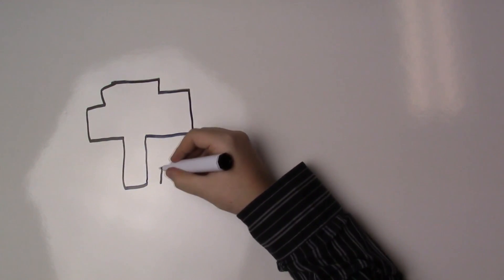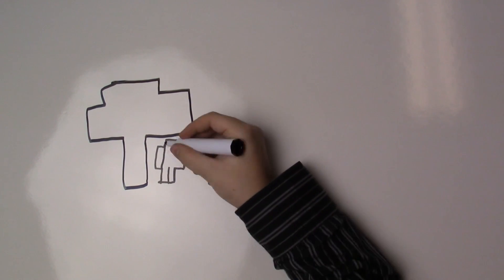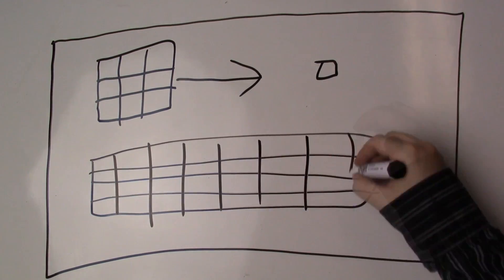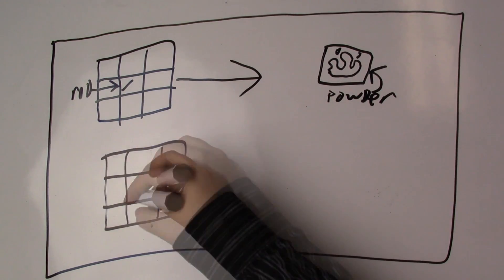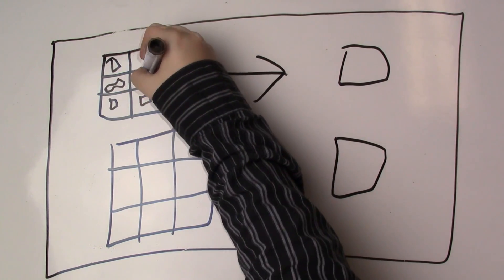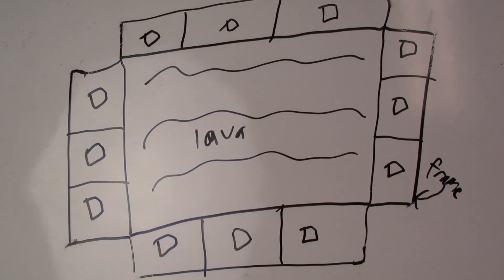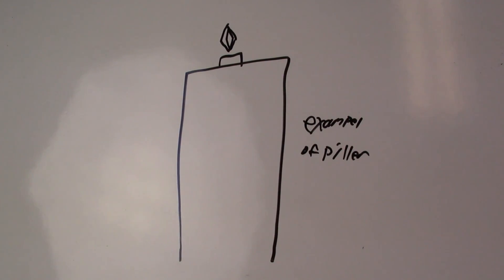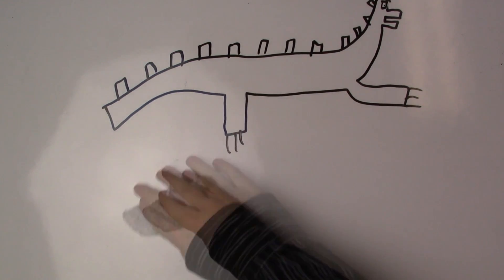How To Complete Minecraft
By Travis G.